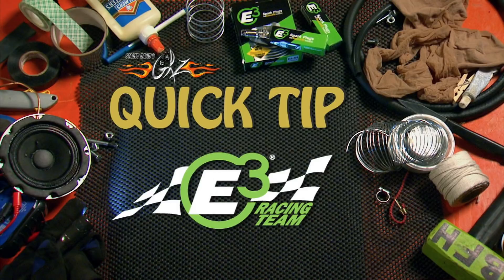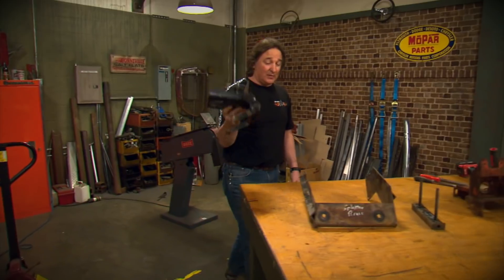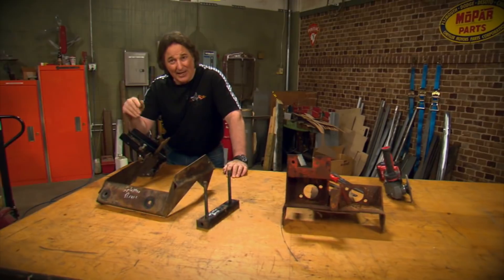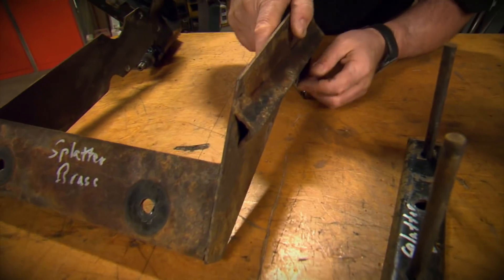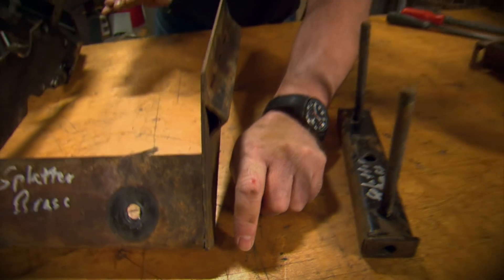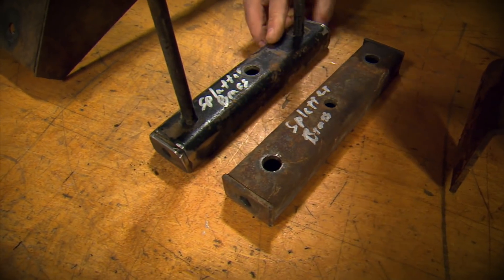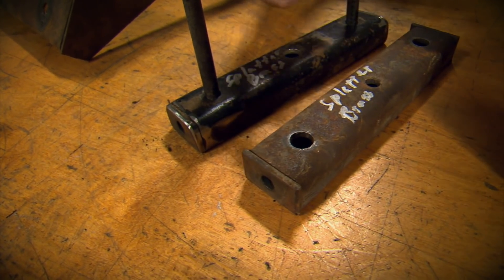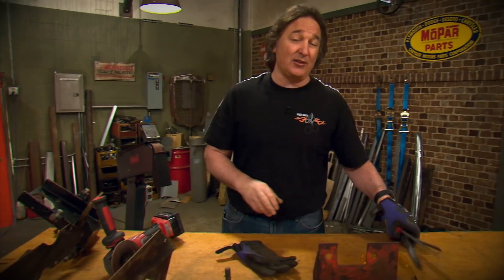Stacey David's GearZ Quick Tip: Clean it up!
Stacey encourages you to take your time and clean up your parts for a more professional finish.